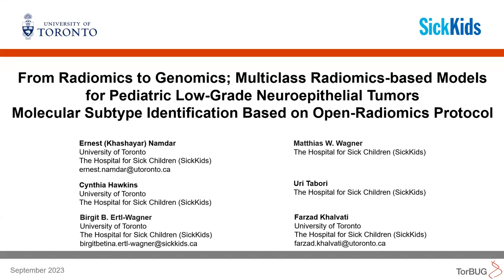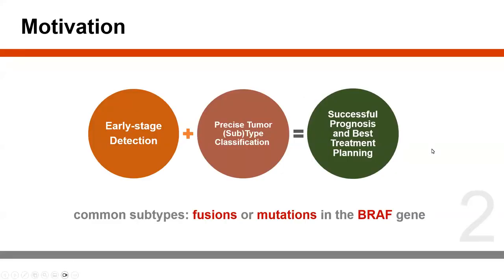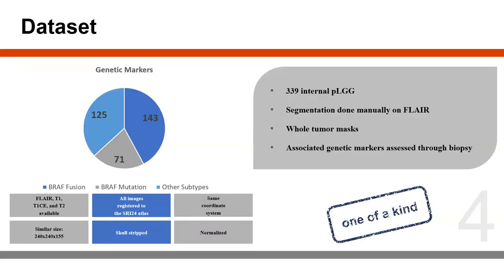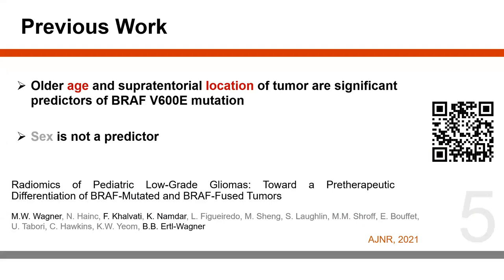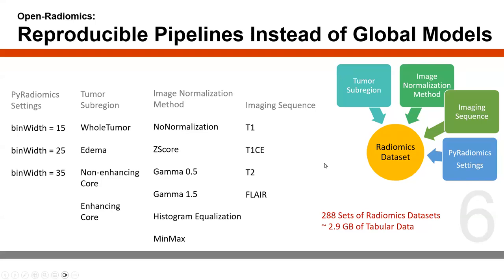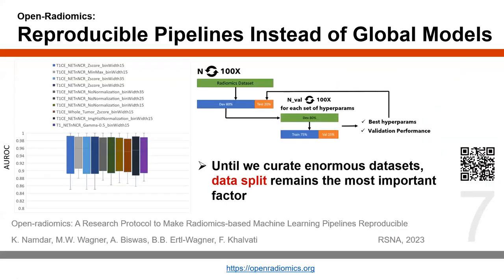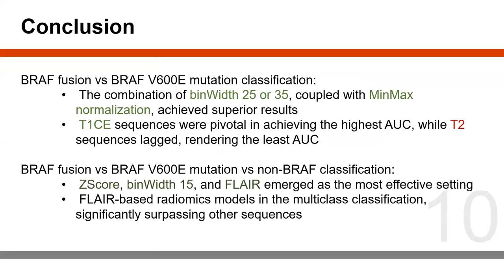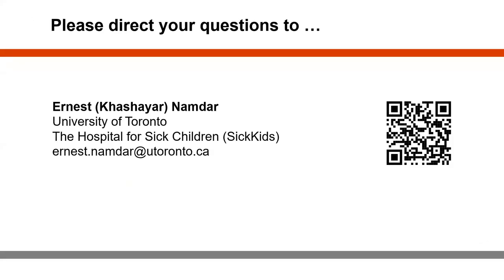Ernest Namdar - TorBUG Talk – September 2023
Ernest Namdar
From radiomics to genomics: Multiclass Radiomics-based Models for Pediatric Low-Grade Neuroepithelial Tumors Molecular Subtype Identification Based on Open-Radiomics Protocol.